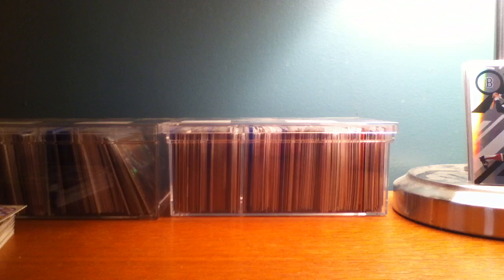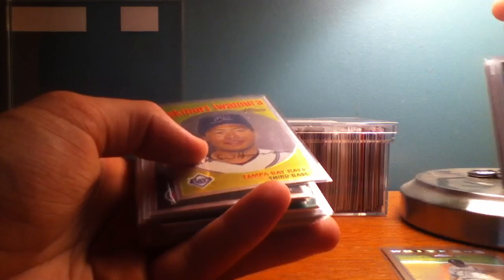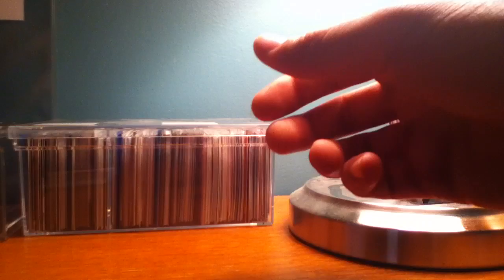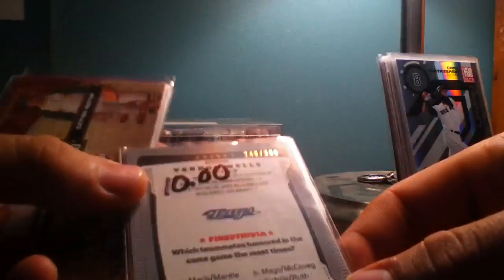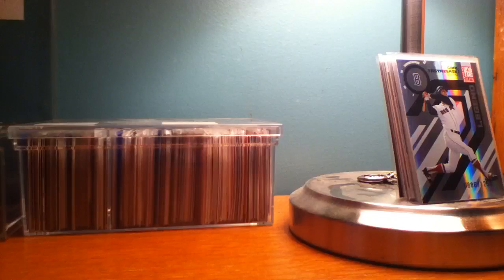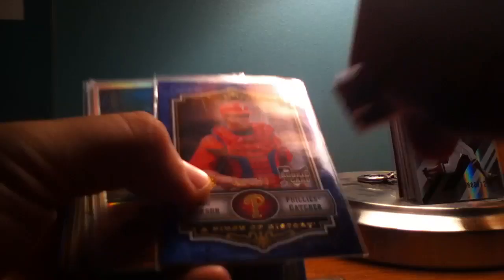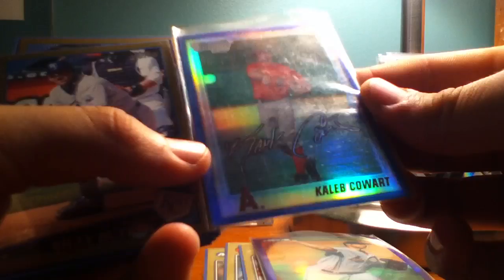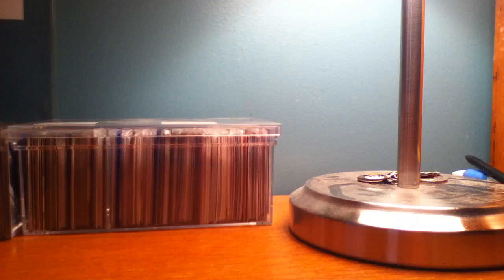Baseball serial numbered parallels for sale!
Leave me an offer on anything you are interested in! Thanks!